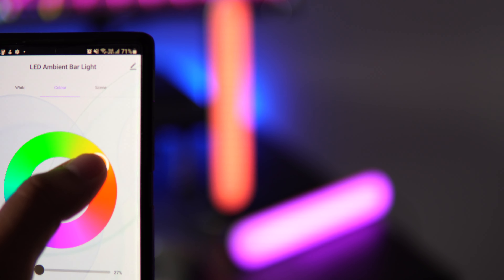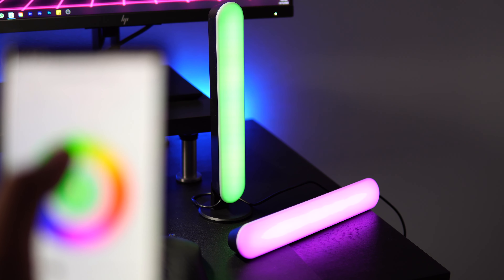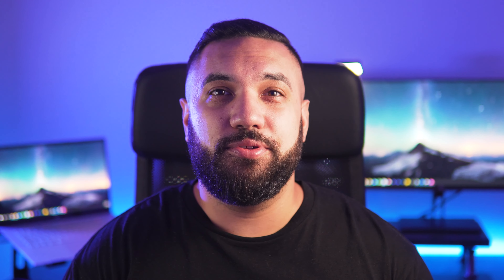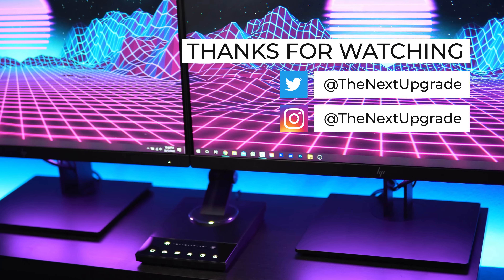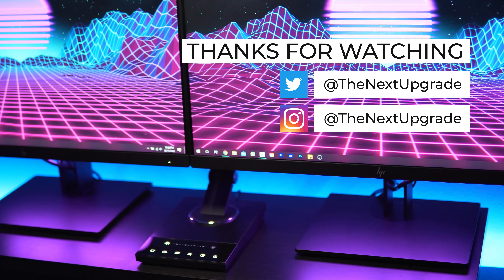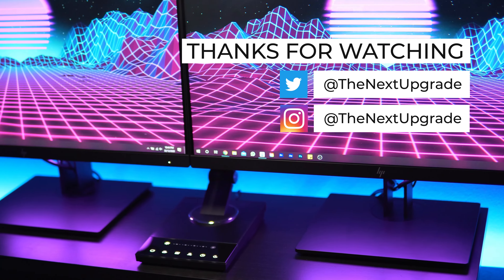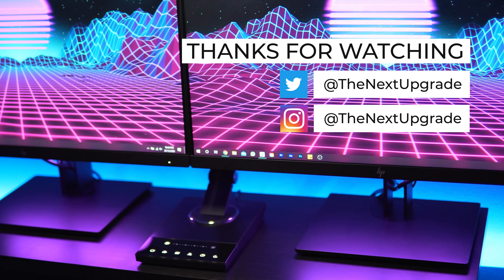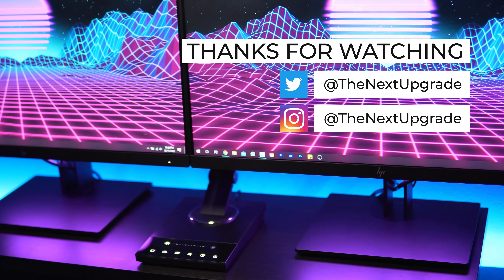Do they suck? CHEAP Philips Hue Light Bar Alternative! (Kogan SmarterHome)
My camera gear:
Lens 1
Lens 2
Key & Fill Lights
Rim light/Accent light

0:00 - Intro
1:18 - Philips Hue Light Bar
2:06 - Kogan SmarterHome Light Bar
2:40 - Unboxing & setup
5:06 - Testing the lights
6:08 - Outro